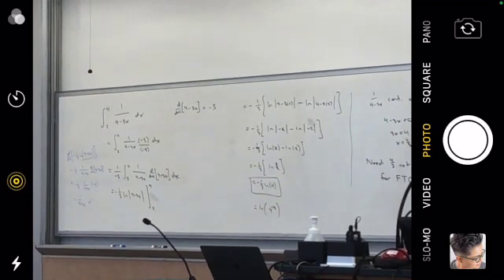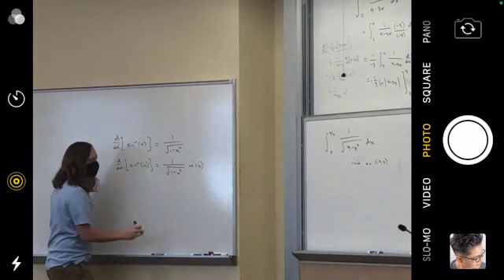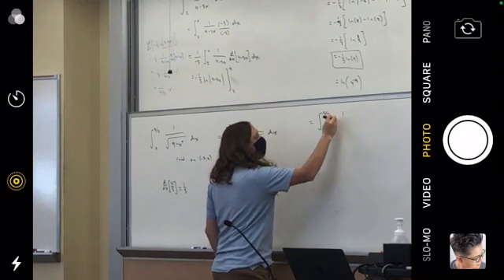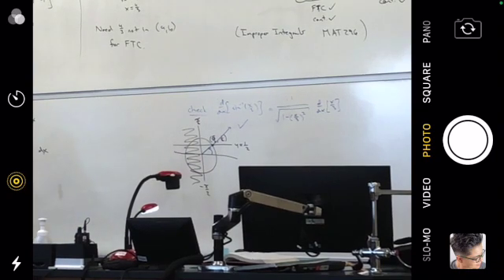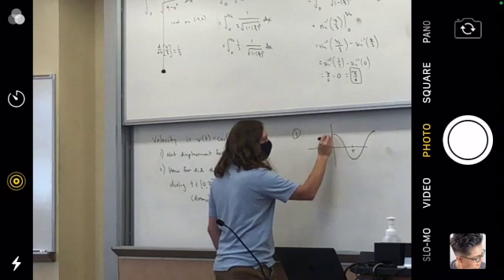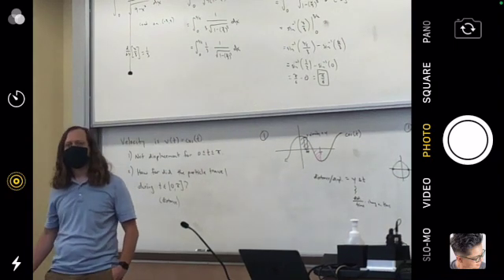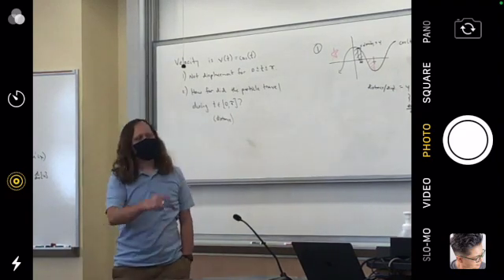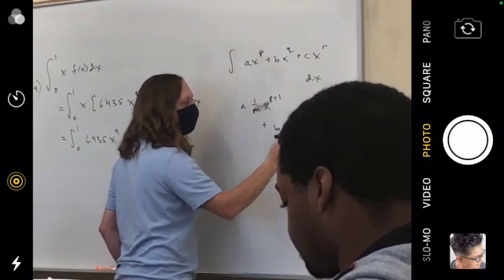4.5 Notes Monday